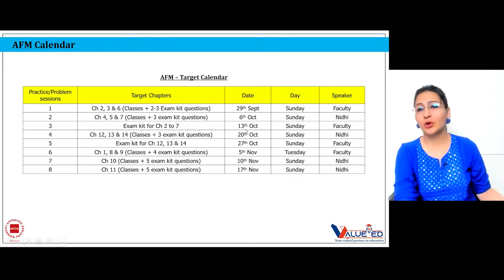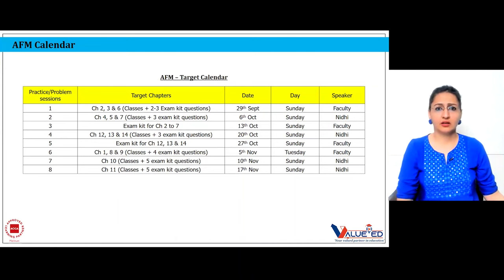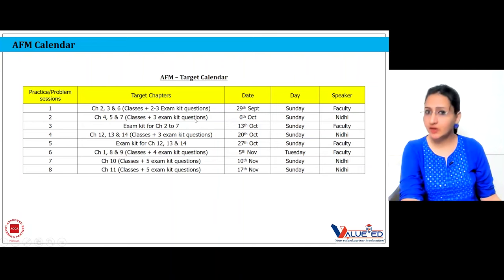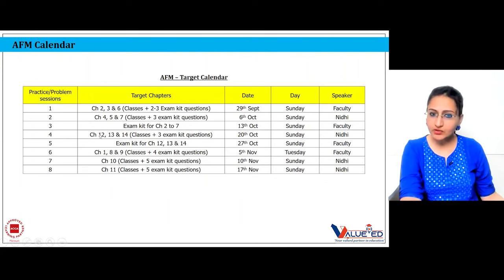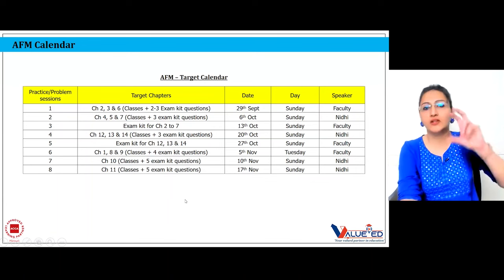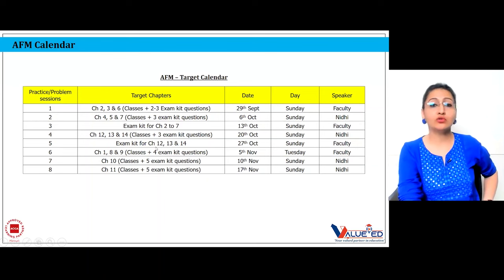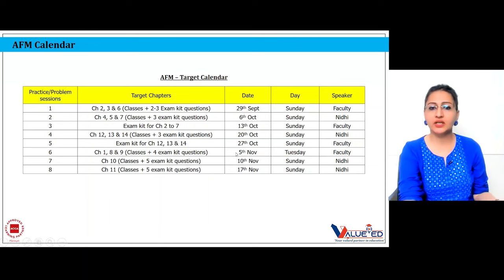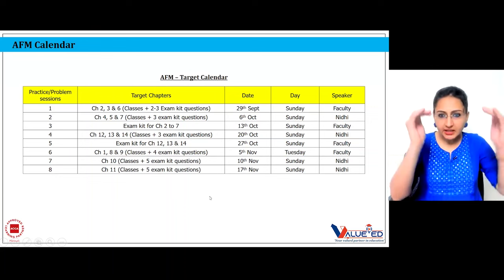AFM Orientation Session For December 2024 Exam II ACCA AFM Classes